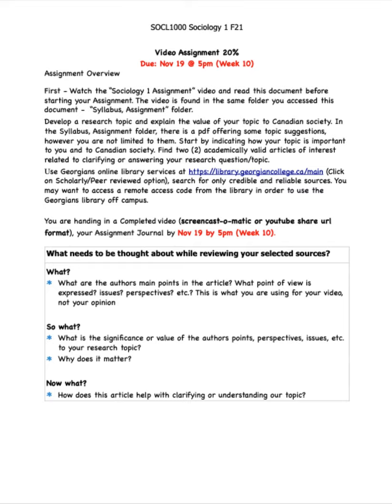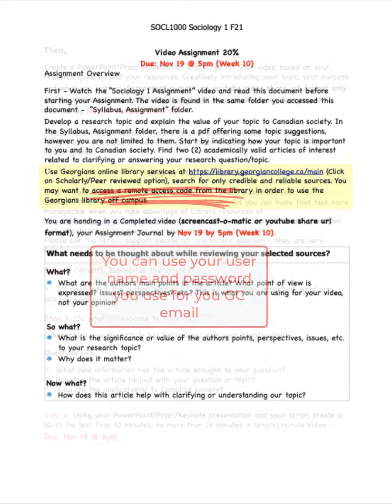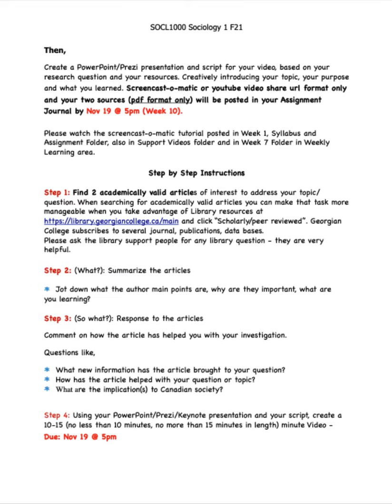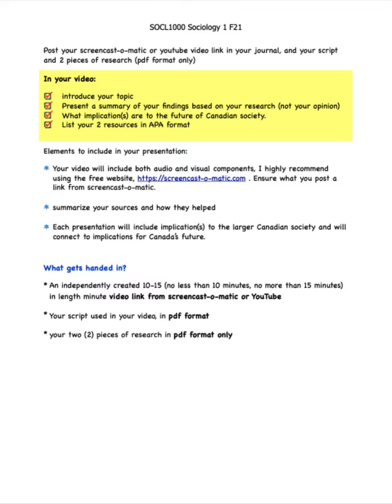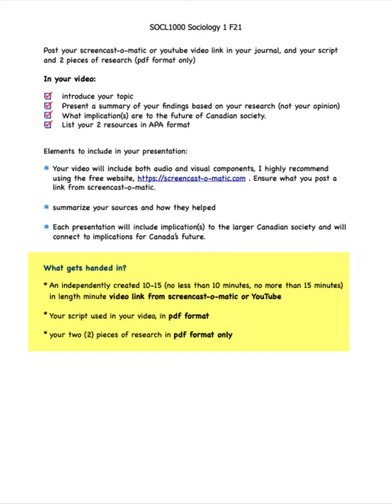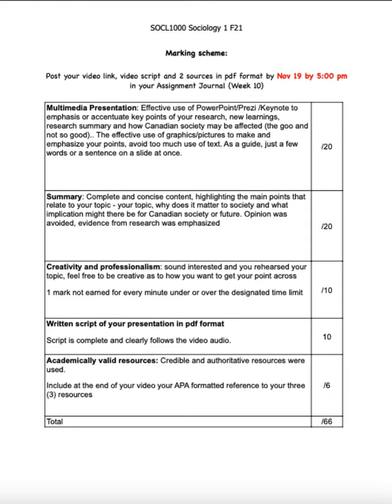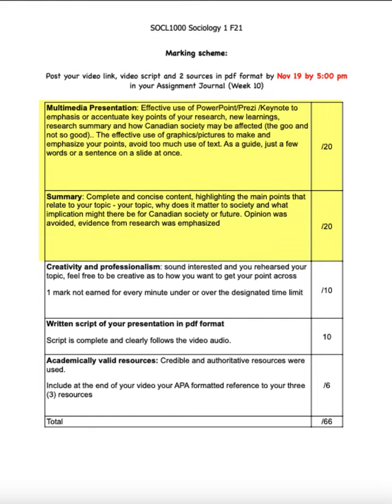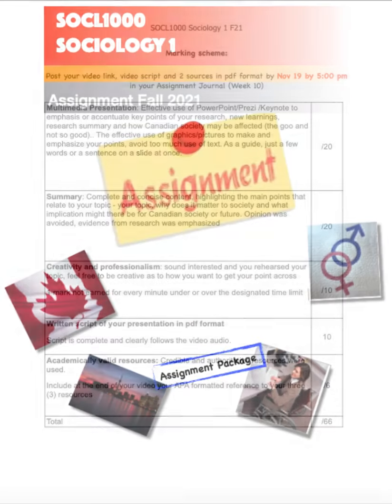SteveMillers Sociology1 Video Assignment F21